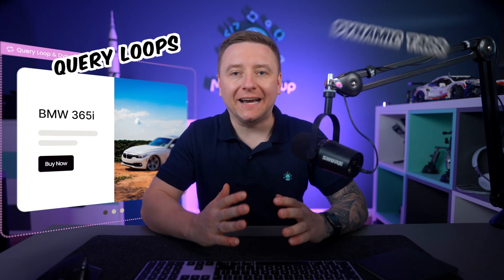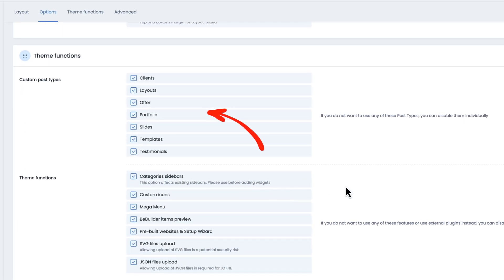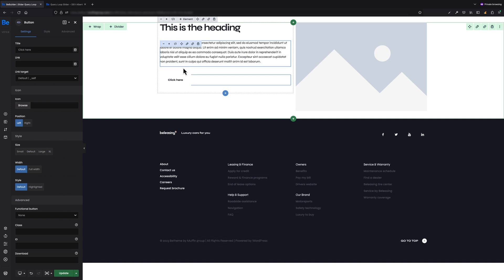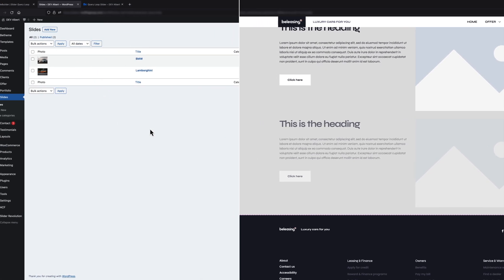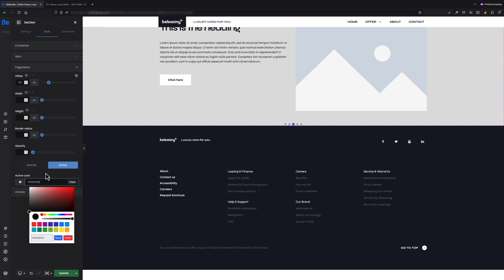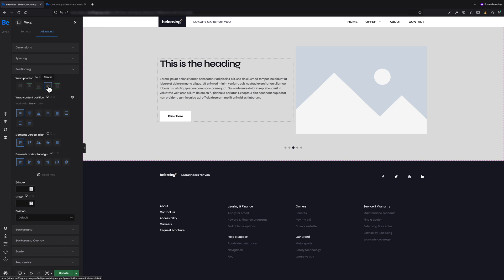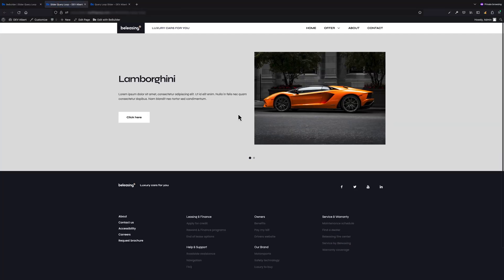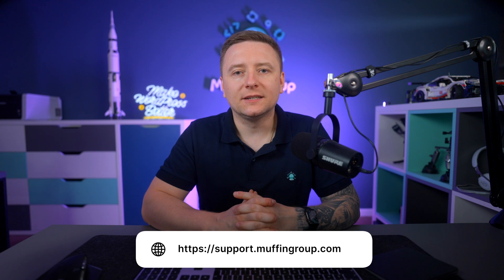Custom Post Type Slider built with Query Loops and Dynamic Data [Step by step tutorial]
In this tutorial, I would like to show you how to create simple slider using Query Loops and Dynamic Tags in the BeBuilder. Such slider is extremely light and it's great alternative for slider plugins like Slider Revolution. I often see that on the pages you're building, you use very heavy plugins for very simple sliders, which is not the best solution. Hence the idea for this tutorial.

I hope that my today's tutorial will shed some light on how cool you can use such functionalities as query loops or dynamic data and create a slider that will be light, fast and will work on any device. I also realize that for some of you, query loops and dynamic data may be incomprehensible or hard to use at first glance, but I guarantee that once you understand them, you will love their capabilities. It is really powerful tool to build whatever you want on your own.

Timecodes
0:00 Intro
0:36 Slides Custom Post Type
1:51 Building Slider using Query Loops
5:29 Inserting Dynamic Data
6:42 Outro